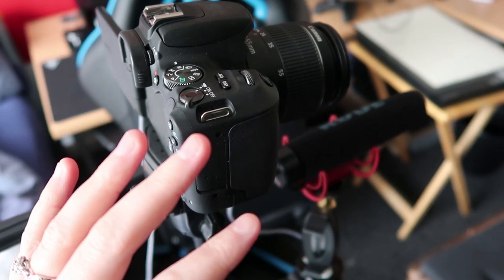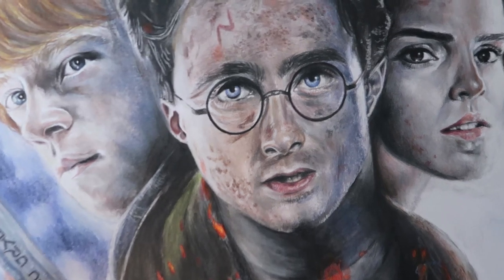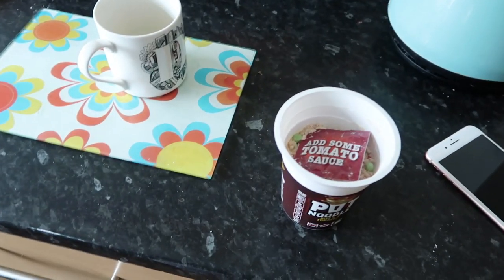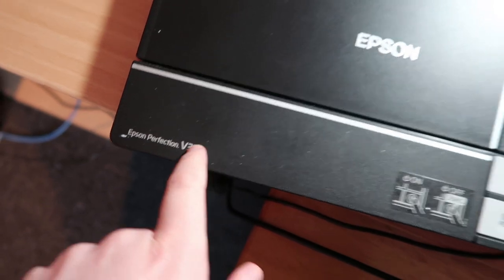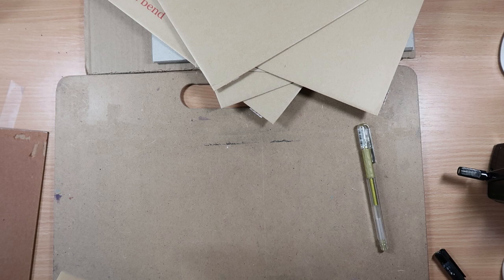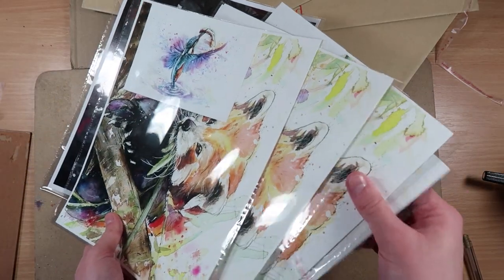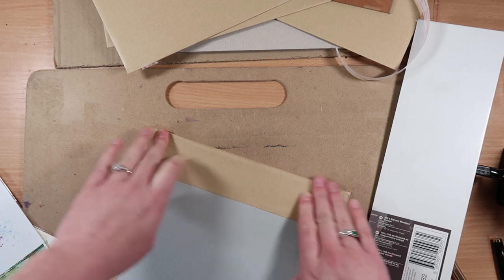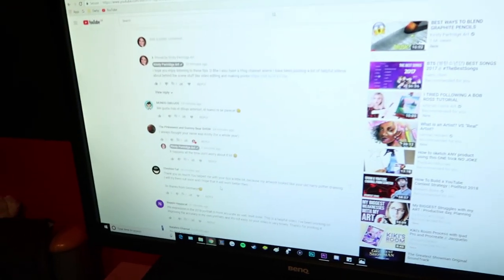PACKAGING MY ART PRINTS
Comment any questions you have and I might answer your question in a future vlog!